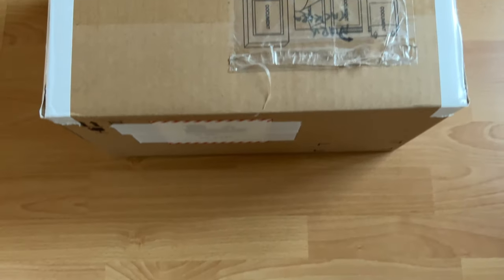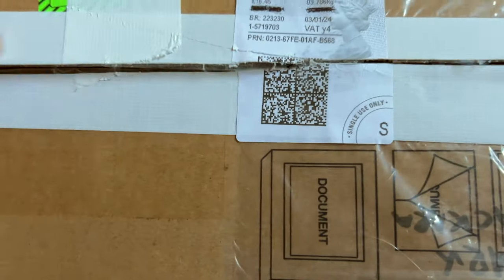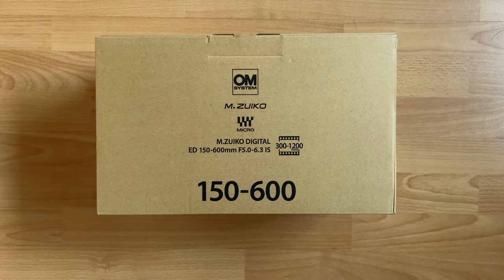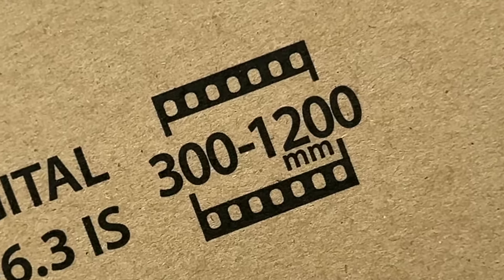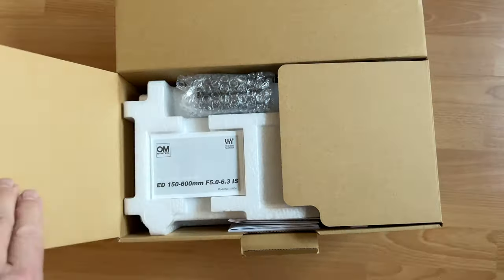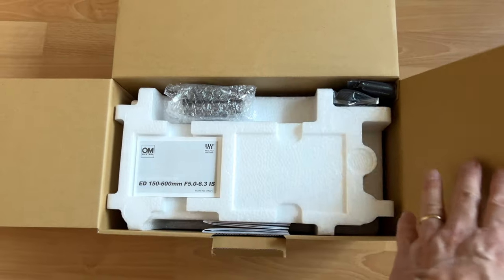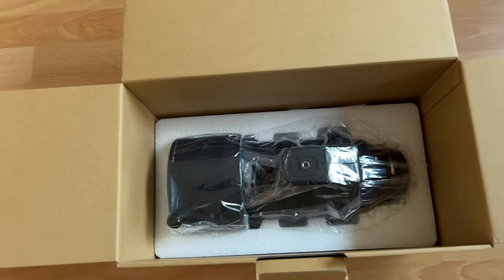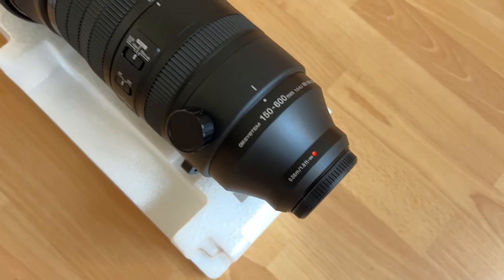Unboxing a suprise package from OM System cameras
When a surprise package arrived from OM system cameras it would've been rude not to have filmed the unboxing...